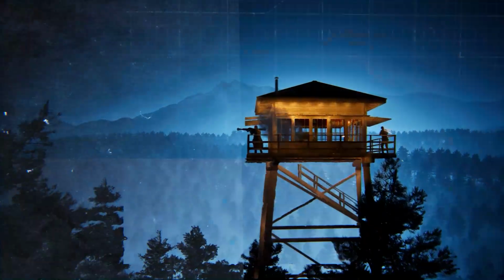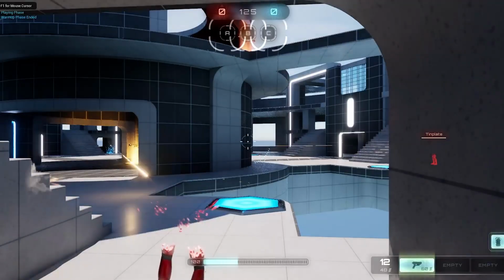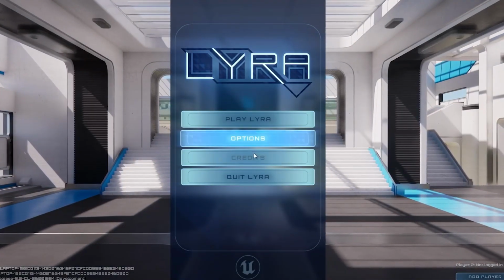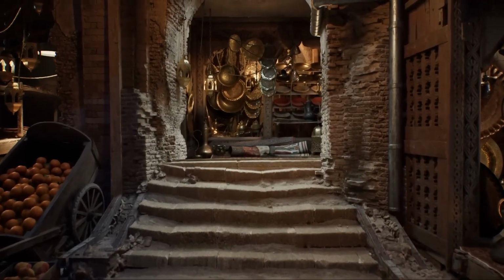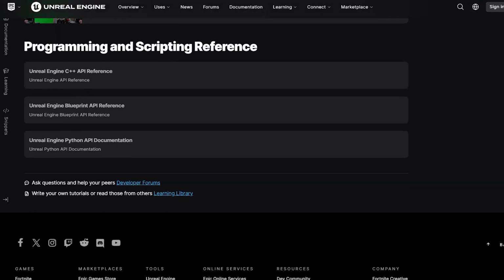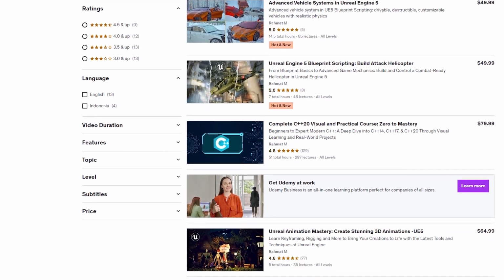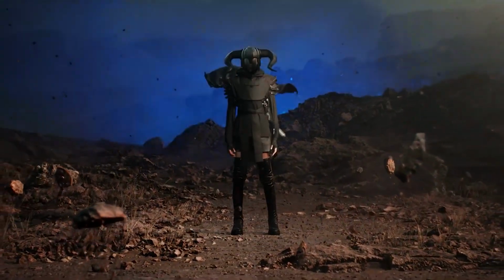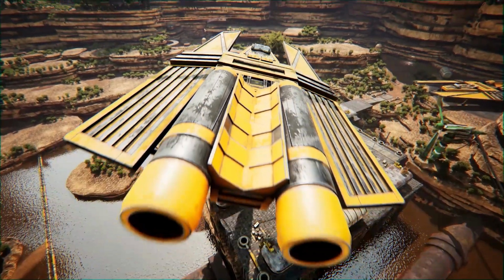How to Earn Big with Indie Games! | My First Release Success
Deadly Domain | Gameplay Reveal Trailer | 4K

Racing Car and Epic Online Services "EOS" in Unreal Engine 5